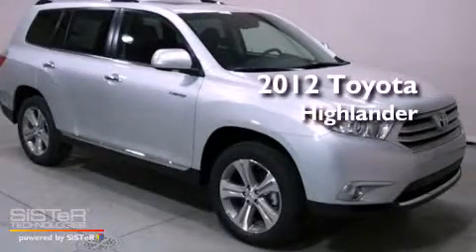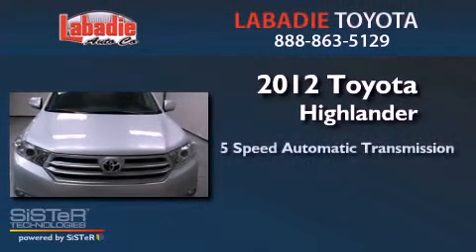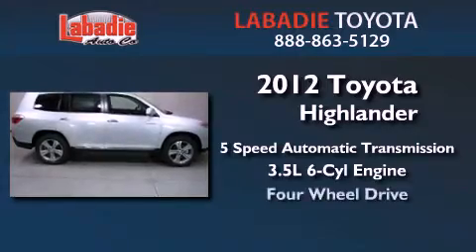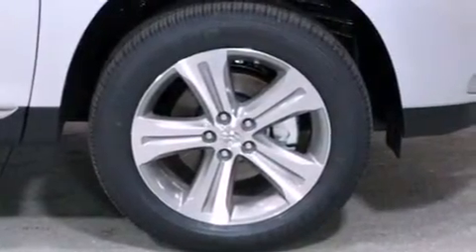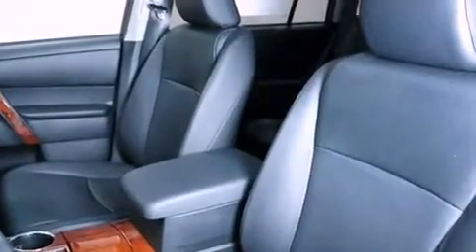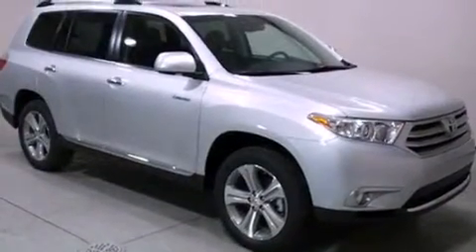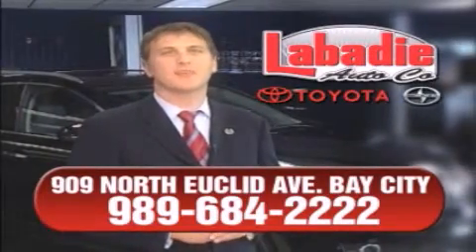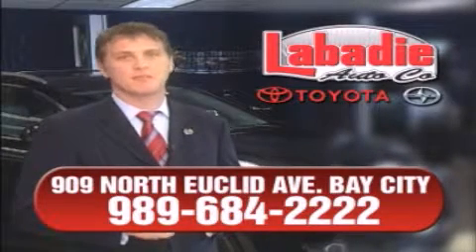2012 Toyota Highlander Bay City MI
Year : 2012
 Make : Toyota
 Model : Highlander
 Engine : Gas V6 3.5L/211
 Trans . : Automatic
 Exterior : Classic Silver Metallic
 Miles : 4
 Interior : Ash w/Perforated Leather Seat Material
 Stock : T08499

 2012 Toyota Highlander Bay City MI